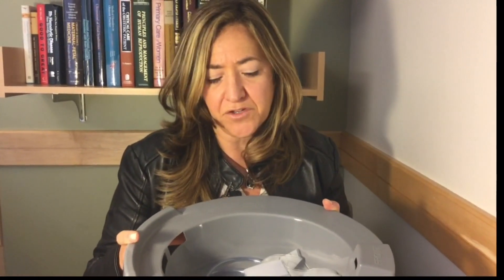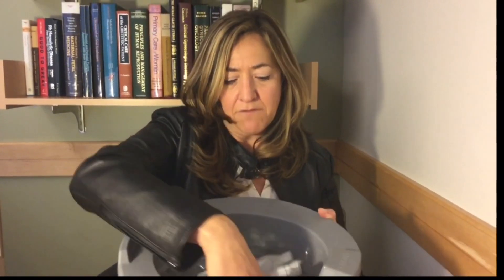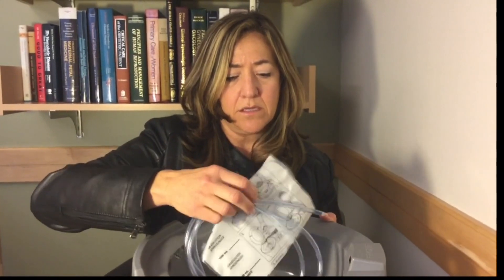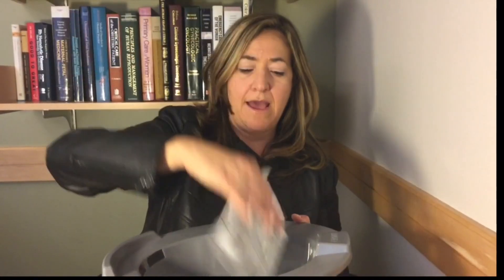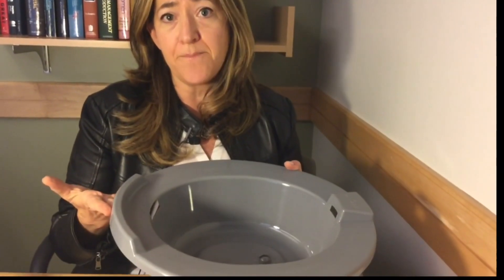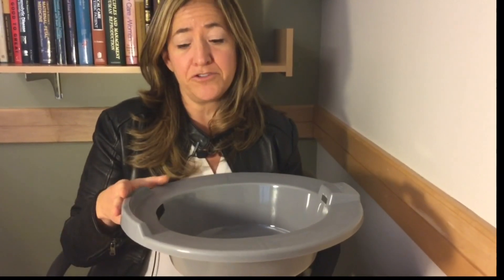Postpartum Perineum care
Amelia Henning and Lori Berkowitz from the Department of Obstetrics and Gynecology discuss postpartum care.